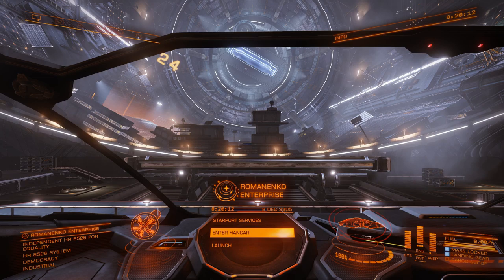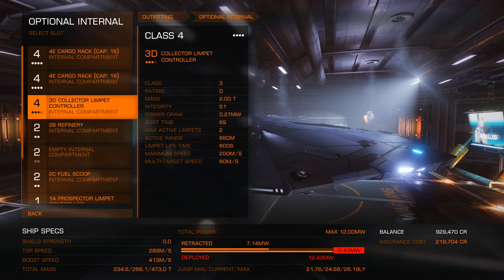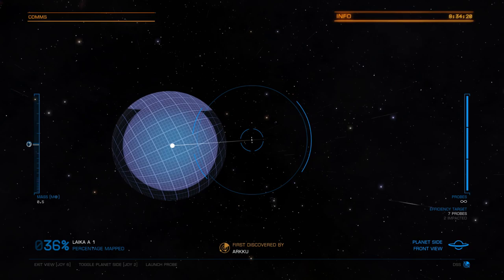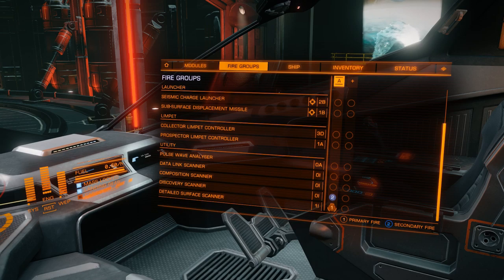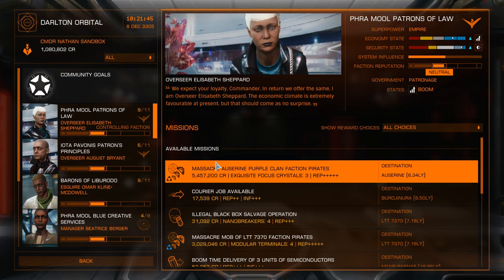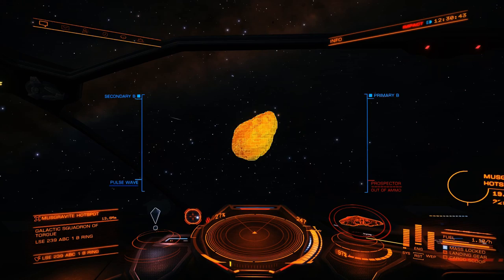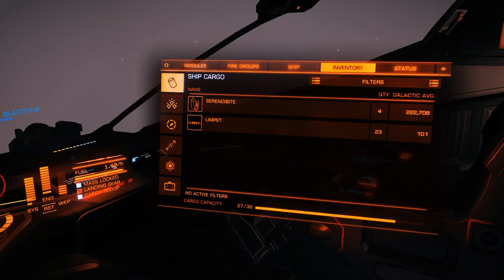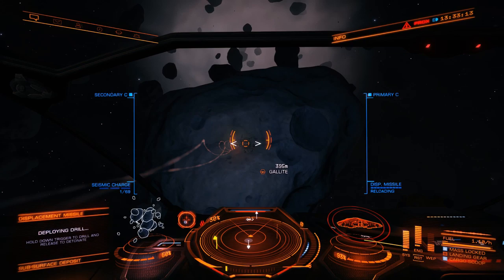LEARNING DEEP CORE MINING: Elite Dangerous (Part 2)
Hello everyone!
Take control of your own starship in a cutthroat galaxy. Elite Dangerous brings gaming’s original open world adventure into the modern generation with a connected galaxy, evolving narrative and the entirety of the Milky Way re-created at its full galactic proportions. Hope you enjoy:)
Elite Dangerous on Steam:
Elite Dangerous is the definitive massively multiplayer space epic, bringing gaming’s original open world adventure to the modern generation with a connected galaxy, evolving narrative and the entirety of the Milky Way re-created at its full galactic proportions.

Starting with only a small starship and a few credits, players do whatever it takes to earn the skill, knowledge, wealth and power to survive in a futuristic cutthroat galaxy and to stand among the ranks of the iconic Elite. In an age of galactic superpowers and interstellar war, every player’s story influences the unique connected gaming experience and handcrafted evolving narrative. Governments fall, battles are lost and won, and humanity’s frontier is reshaped, all by players’ actions.

400 Billion Star Systems. Infinite Freedom. Blaze Your Own Trail.

A Galaxy Of Wonders
The 400 billion star systems of the Milky Way are the stage for Elite Dangerous' open-ended gameplay. The real stars, planets, moons, asteroid fields and black holes of our own galaxy are built to their true epic proportions in the largest designed playspace in videogame history.

A Unique Connected Game Experience
Governments fall, battles are lost and won, and humanity’s frontier is reshaped, all by players’ actions. In an age of galactic superpowers and interstellar war, every player’s personal story influences the connected galaxy and handcrafted evolving narrative.

Upgrade your ship and customize every component as you hunt, explore, fight, mine, smuggle, trade and survive in the cutthroat galaxy of the year 3301. Do whatever it takes to earn the skill, knowledge, wealth and power to stand among the ranks of the Elite.

Massively Multiplayer
Experience unpredictable encounters with players from around the world in Elite Dangerous’ vast massively multiplayer space. Experience the connected galaxy alone in Solo mode or with players across the world in Open Play, where every pilot you face could become a trusted ally or your deadliest enemy. You will need to register a free Elite Dangerous account with Frontier to play the game.

A Living Game
Elite Dangerous grows and expands with new features and content. Major updates react to the way players want to play and create new gameplay opportunities for the hundreds of thousands of players cooperating, competing and exploring together in the connected galaxy.

The Original Open World Adventure
Elite Dangerous is the third sequel to 1984's genre-defining Elite, bringing gaming’s original open world adventure into the modern generation with a connected galaxy, evolving narrative and the entire Milky Way re-created at its full galactic proportions.